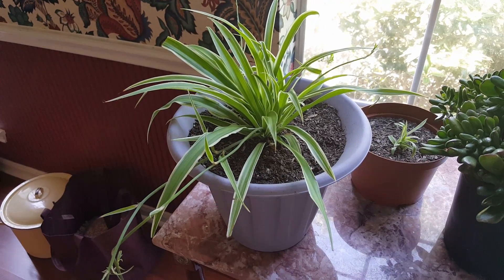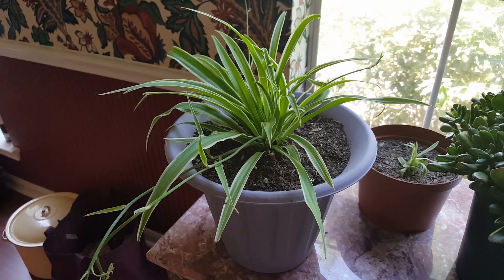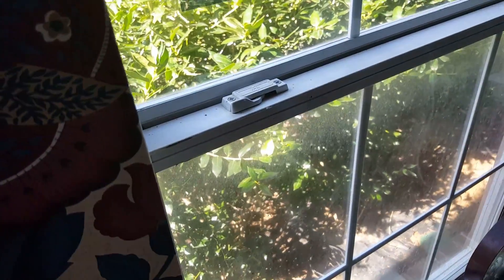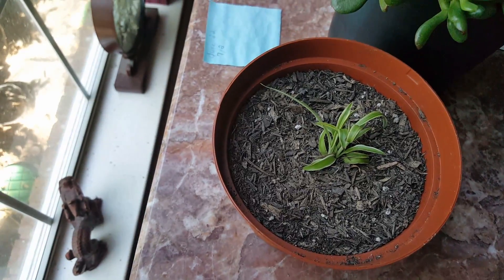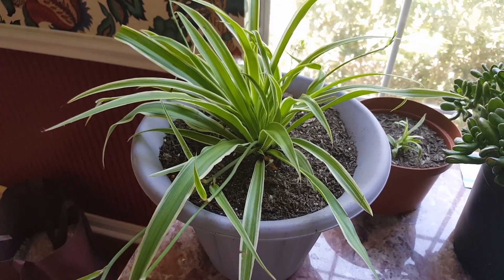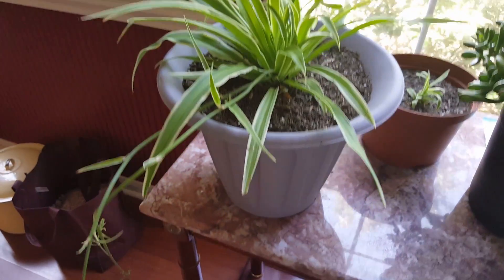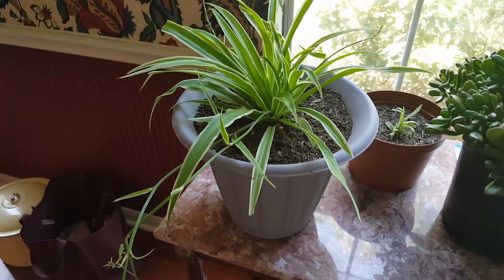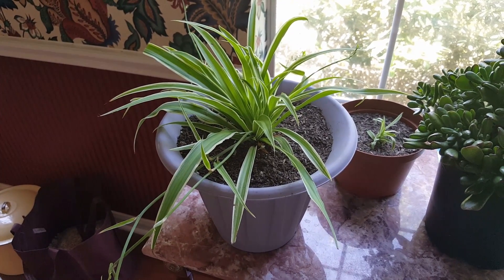Spider plant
How to care for a spider plant